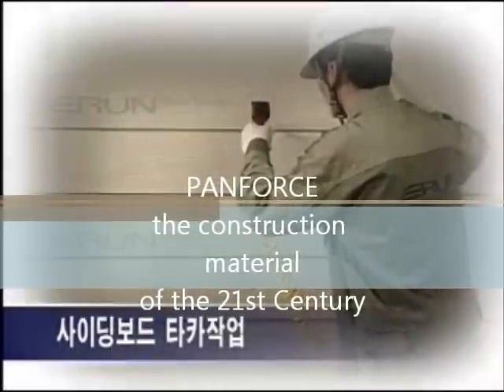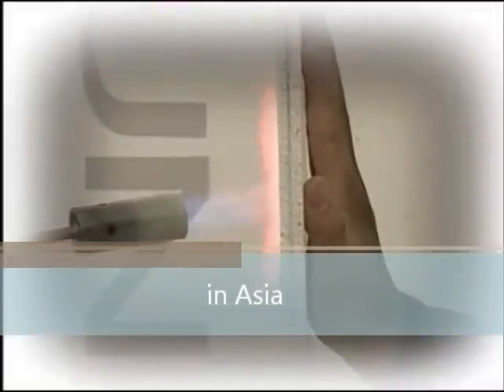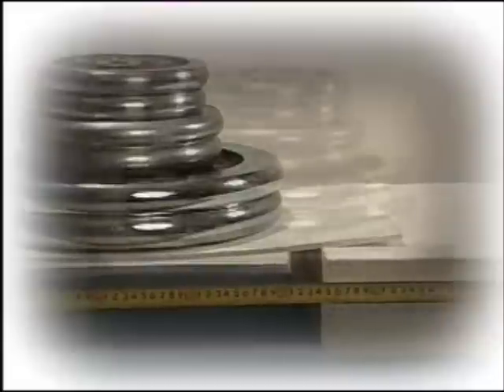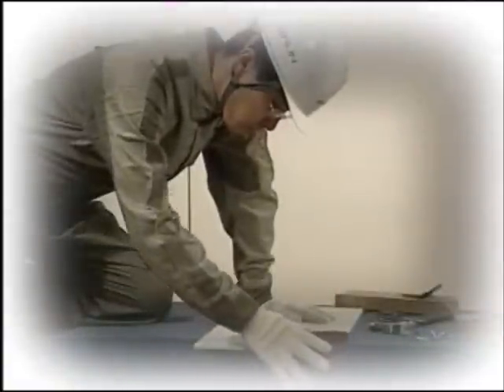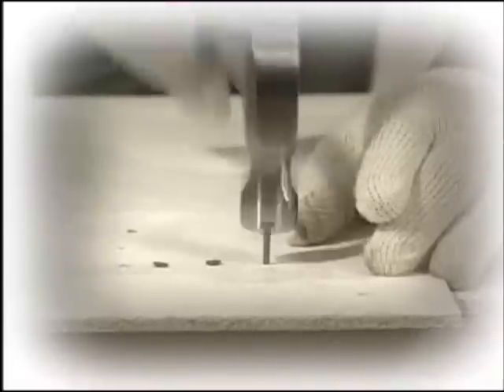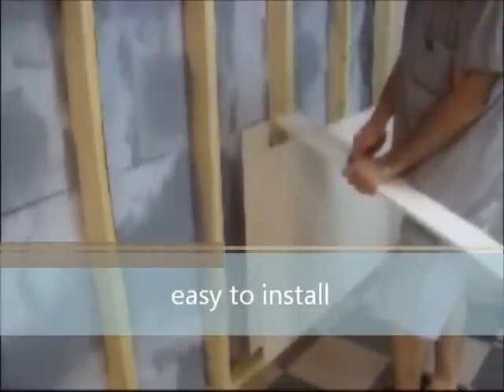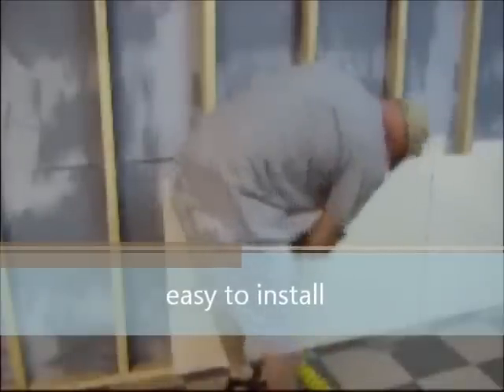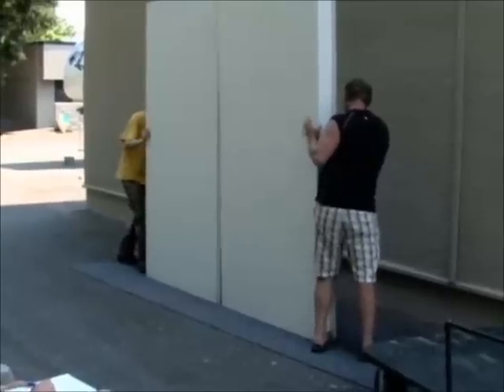PANFORCE 1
PANFORCE: The construction material of 21st Century
fire & water resistent, organic, recyclable
MAGNESIUM OXIDE BOARD, MgO BOARD